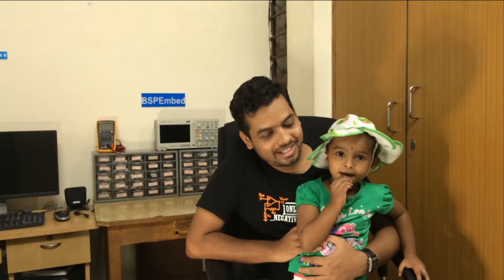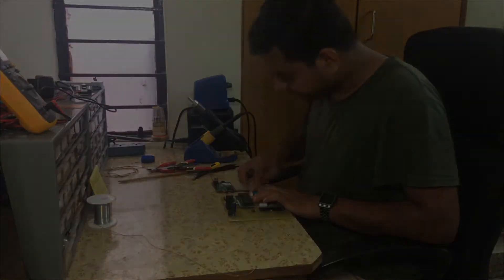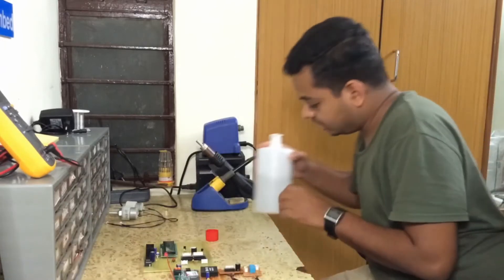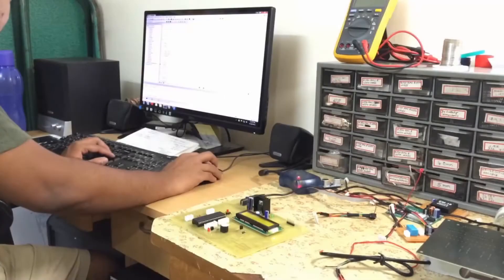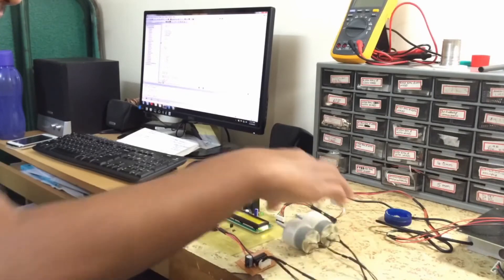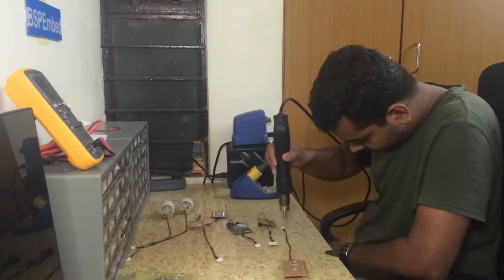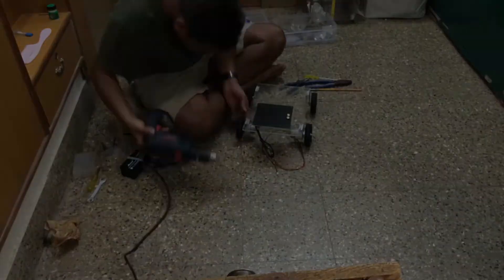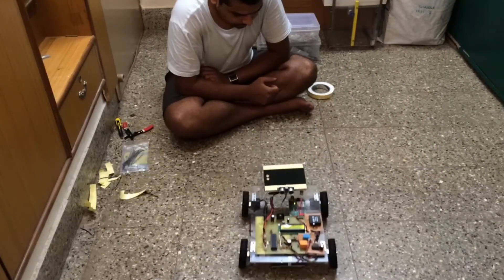Build your own Automated Guided Vehicle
This is a video on How to make a Automated Guided Vehicle.

Hey, check out the products I am selling on Amazon

Hardware
ATmega32A Microcontroller
16*2 LCD
L293D Motor Driver
RFID Reader
SIM 900 GSM Modem
12V DPDT Relay
HCSR04 Ultrasonic Range finder
10KG Load Cell
DC Gear Motor
5V Regulated Power Supply
12V Adapter
Robot chassis

Software
Programming IDE          : Atmel Studio7
Programming Language : Embedded C
Compiler                 : AVR GCC
Programmer                        : ATMEL AVR ISP MKII